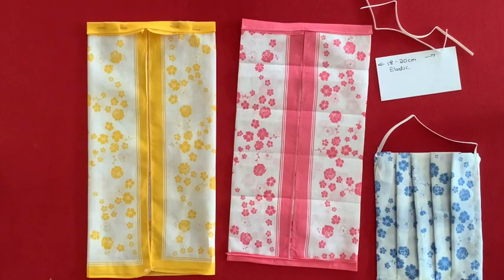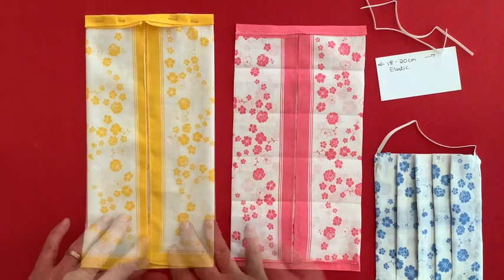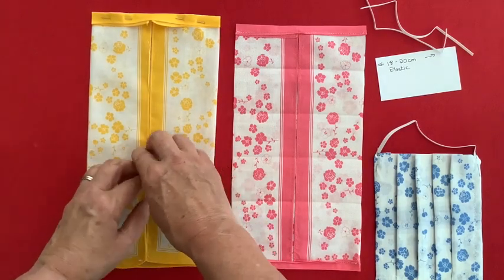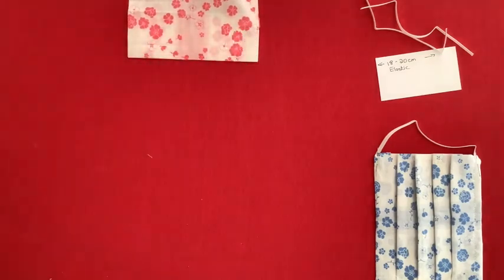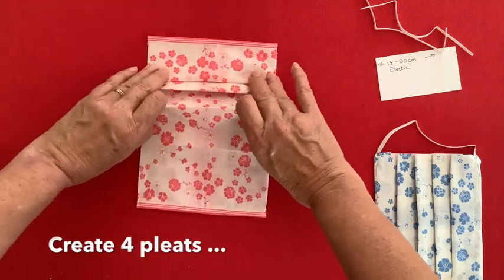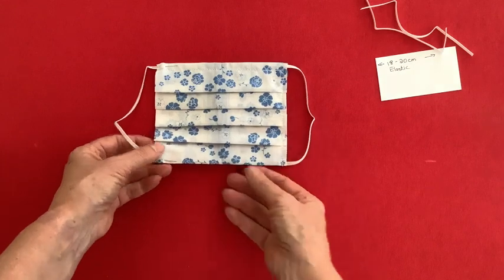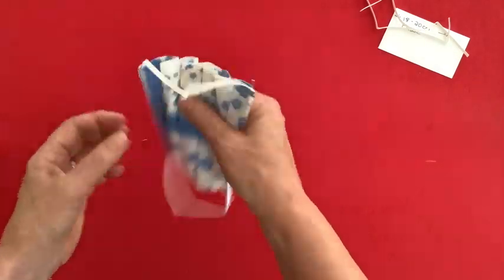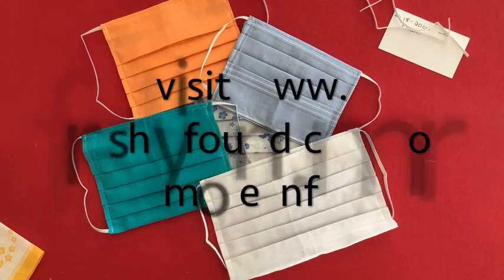Hanky Face Masks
If you have some beautiful unused hankies - now is the time to bring them out of the drawer.  Create your own custom face masks.  Option - insert an extra fabric layer at the start for better protection.